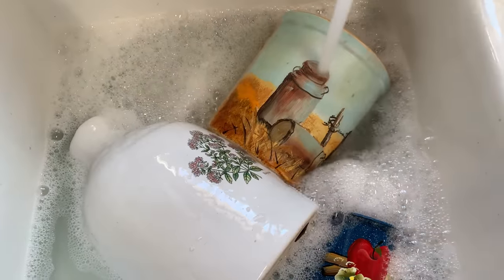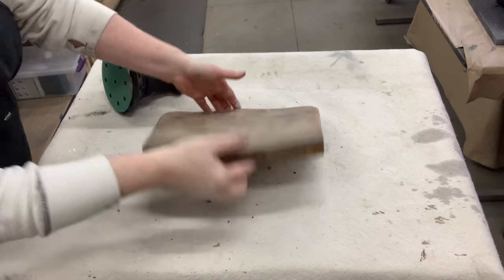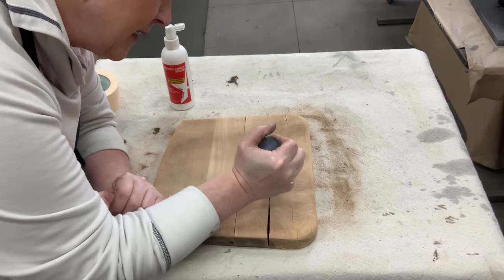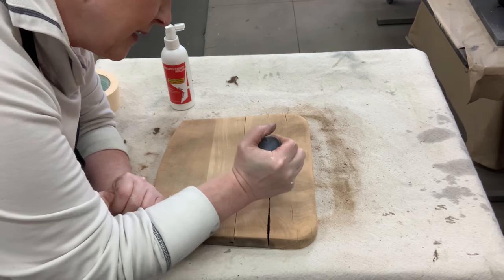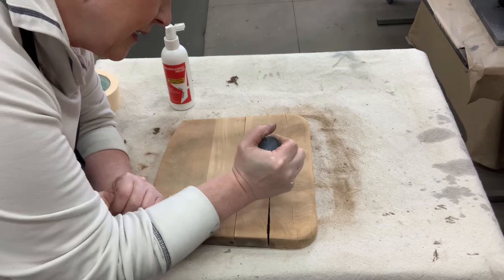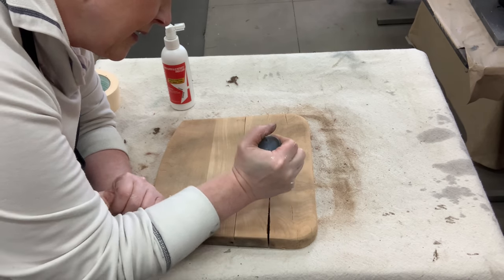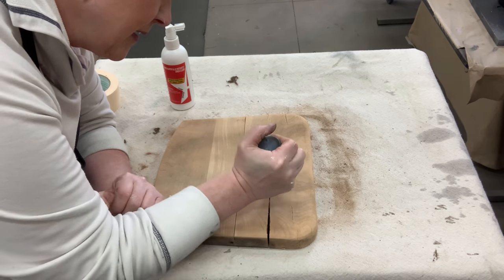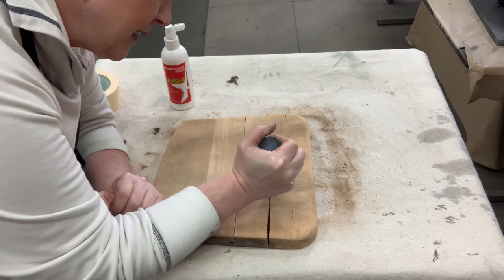Estate Haul Makeovers || Home Decor || Reseller || Farmhouse || Industrial || Boho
Did you get a chance to check out the two videos where my friend Kathy gave me a chance to go through her mom's estate. I'm sharing what I keep and the process on how I made some of the items over.

*Amazon  Associates Store *
Graco 17A466 TrueCoat 360 DS Paint Sprayer
Minwax 33333000 Polycrylic Protective Finish Spray for Wood, Clear Satin, 11.5 oz. Aerosol Can
Baroque Art Gilders Paste, 1 Ounce, Silver
Rust-Oleum 327866-6 PK American Accents Spray Paint, 12 Ounce (Pack of 6), Flat Black, 72 Ounce
Cricut Champagne Maker
Cricut LightGrip Adhesive Cutting Mat
Rub 'n Buff Bundle (Silver Leaf and Gold Leaf)
Canon G2260 All-in-One Wired Supertank (MegaTank) Printer
Therm O Web PeelnStick Fabric Fuse Tape
Professional Chalk and Milk Paint Brushes
Ryobi Glue Gun
RYOBI - 18-Volt ONE+ - Compression Drive 3/8" Crown Stapler
BLACK+DECKER MOUSE
Razor Blade Scraper with Rubber-coated Handle
Kraft Brown Wrapping Paper Roll
EesTeck 150 Pack Small D-Ring
Rust-Oleum 7582838 Professional Primer Spray Paint, 15 oz, Gray Primer

*New eBay Store*

*GingerChickRehab Apparel
New Store